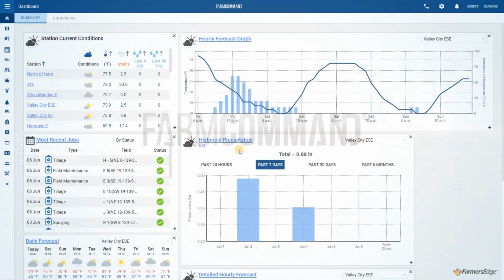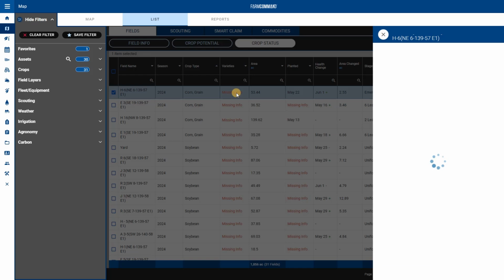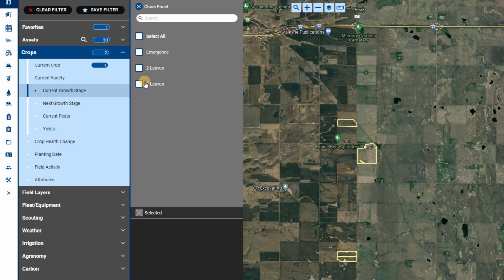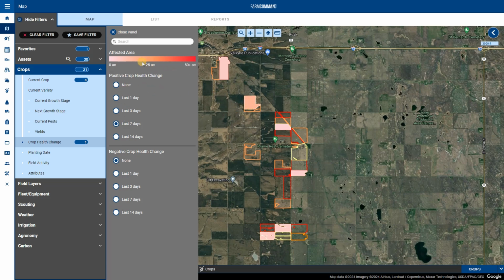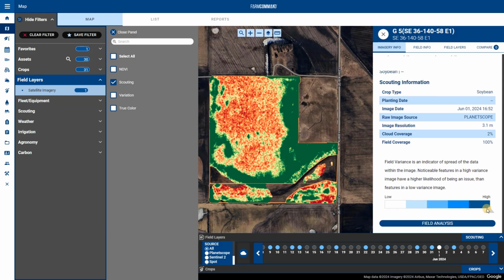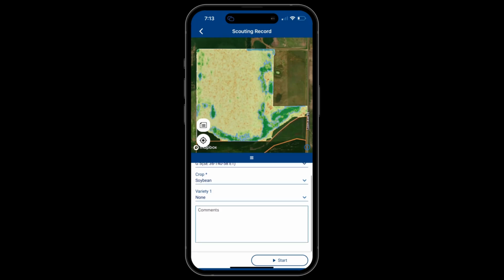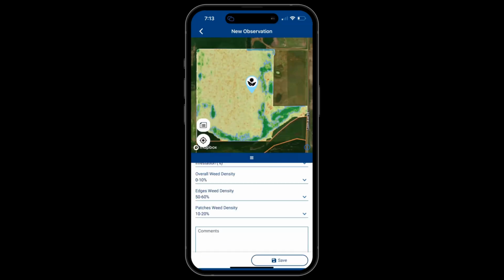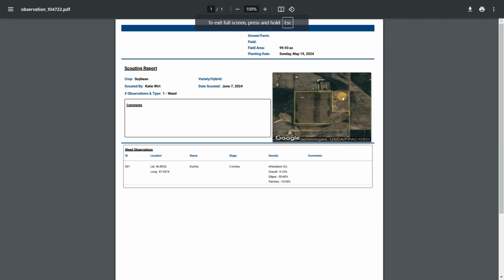Scouting: Prepare and Record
Digital scouting records are great, and FarmCommand makes scouting simpler and more efficient. Don't miss out on these valuable tips to enhance your field activities.  In this video, we’ll walk you through preparing to scout, recording an observation, and emailing the final report